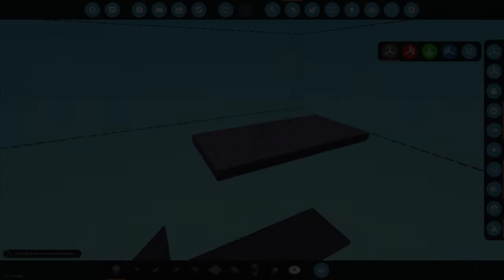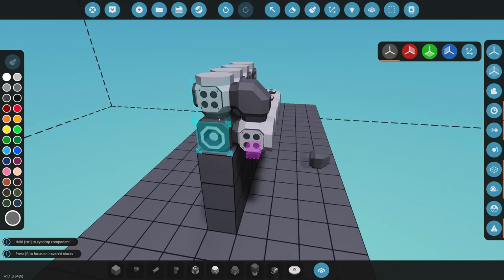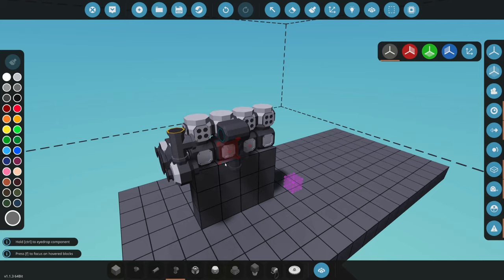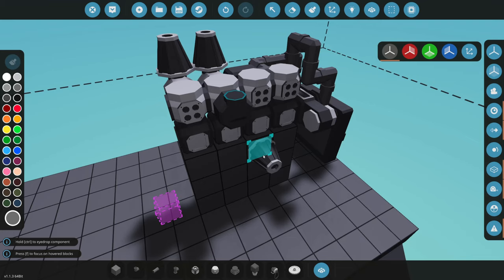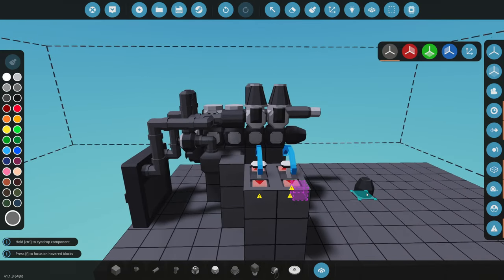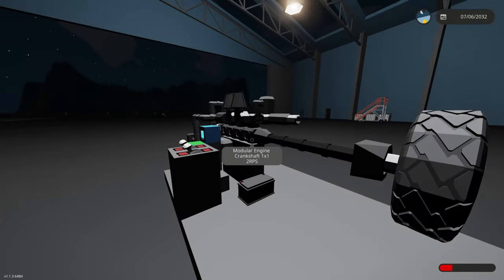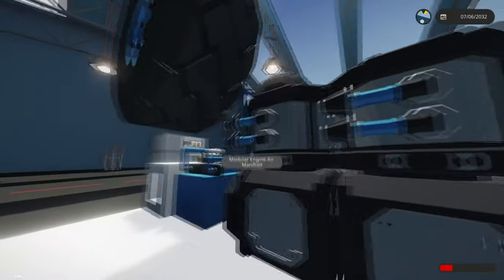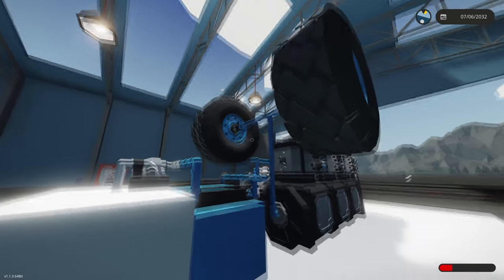Storm Works Modular Engine Tutorial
Hi guys we just got new updated with new Modular Engines. i've spent few hours trying to crack it down and here is the result enjoy it